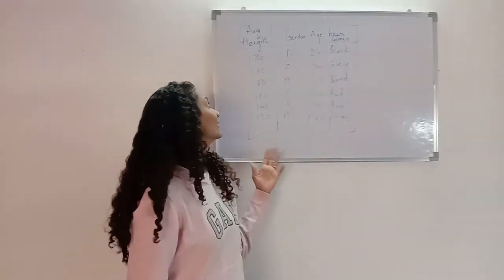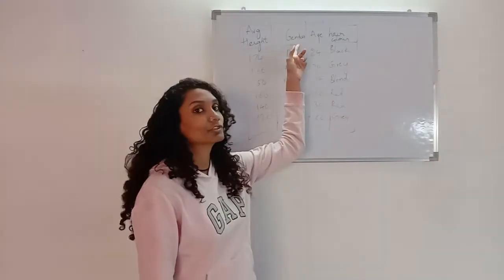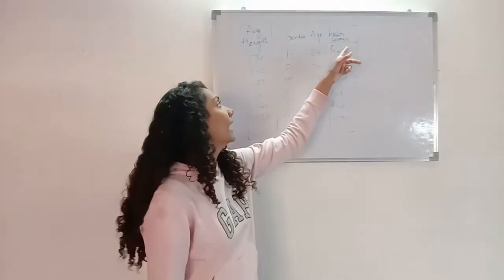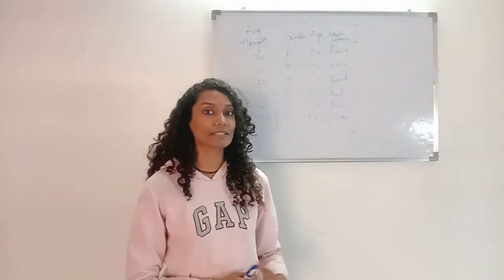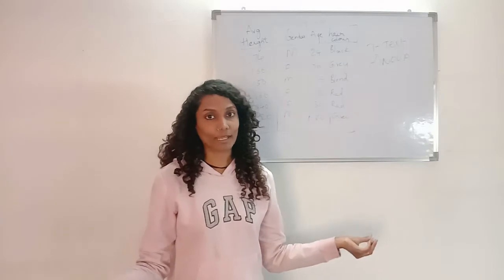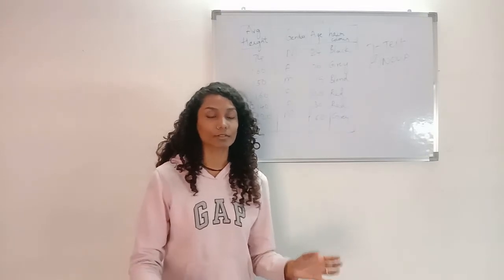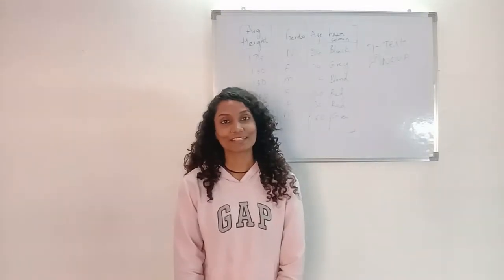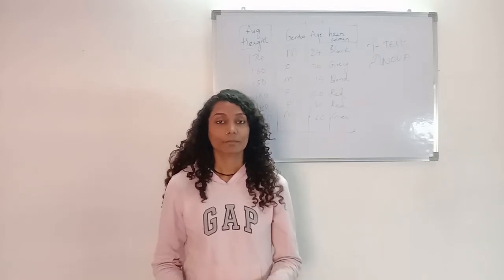Relationship between two variables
This video talks about how to find the relationship between two variables.

Summary:
Numerical and numerical linear relationship- Pearson Correlation
Numerical and numerical non-linear relationship - Spearman Correlation
Numerical and binomial categorical - T-Test
Numerical and multinomial categorical - ANOVA
Categorical and categorical -Chi-square test